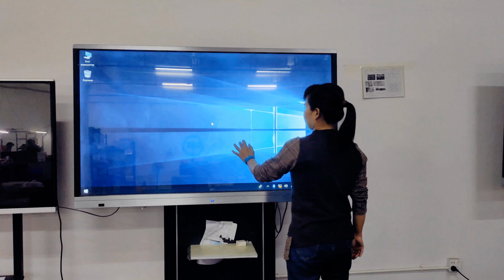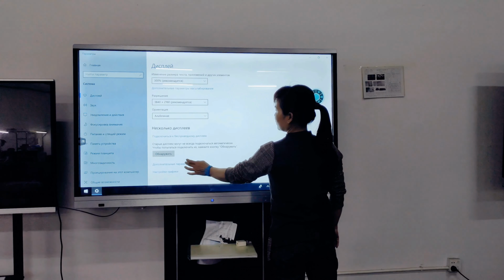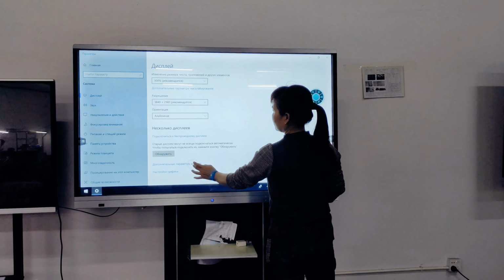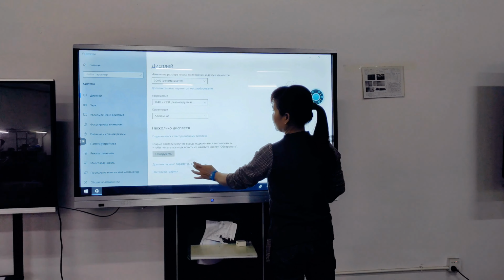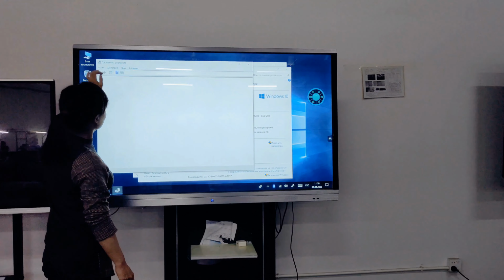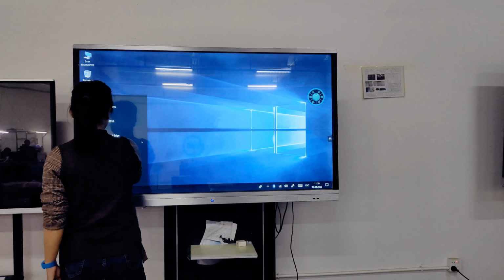OPS MINI PC is used on the interaction panel.The following is a test process.